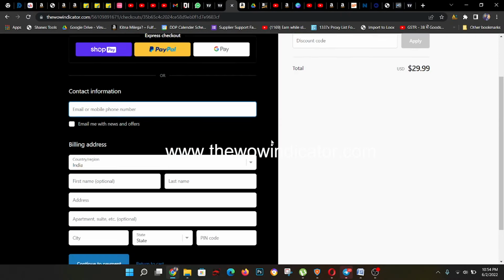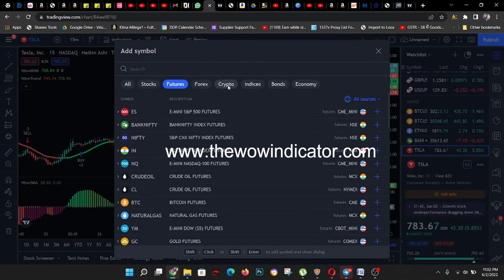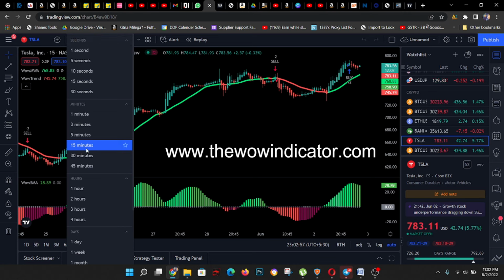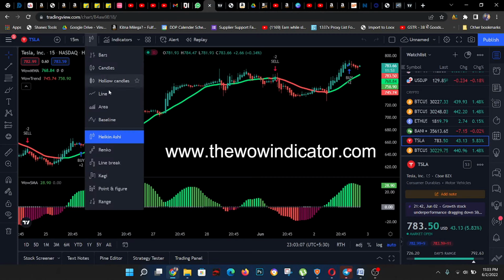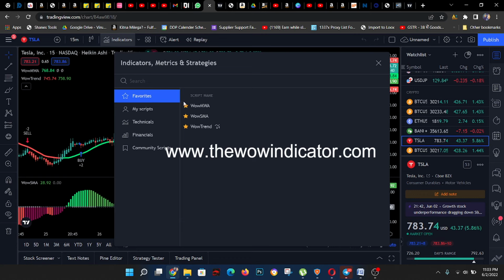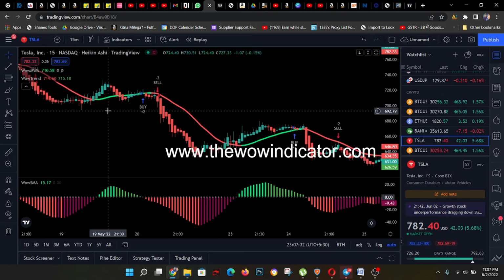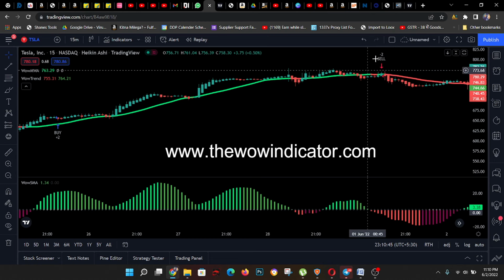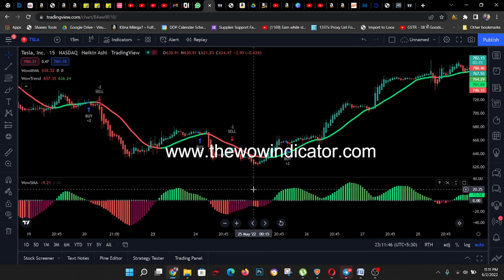Best Trading Cource For Beginners with Powerful Buy Sell Indicator Signals